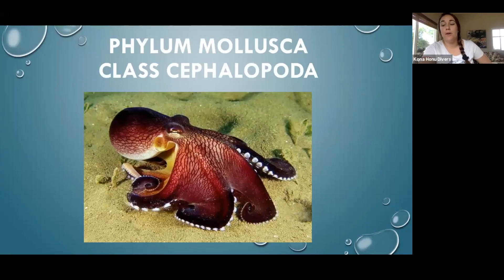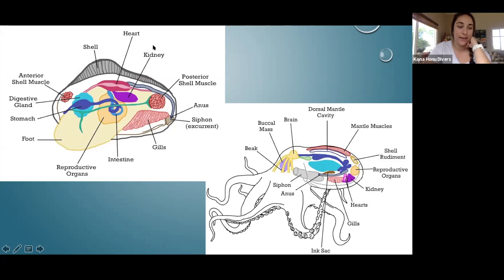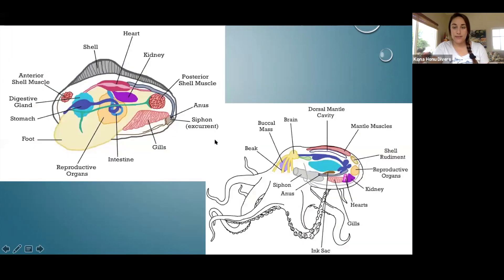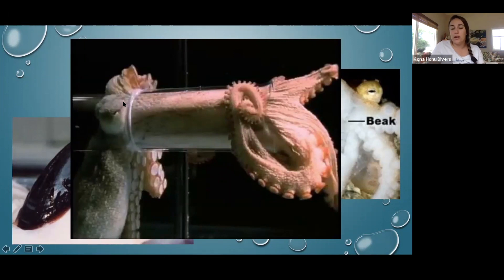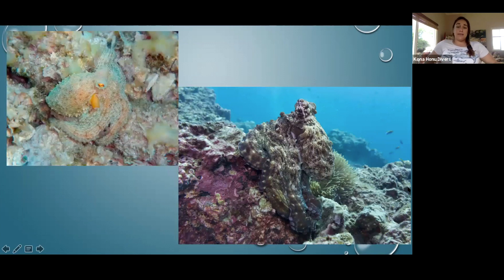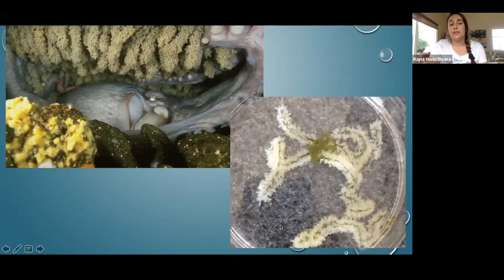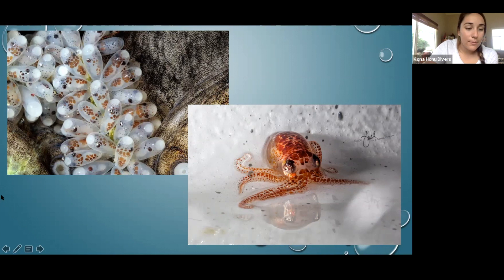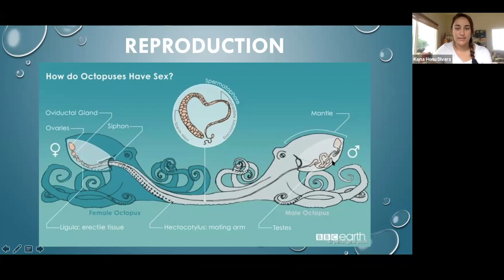Scuba Diving Hawaii - Octopus Webinar | Kona Honu Divers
You never knew Scuba diving Hawaii could be this good!
Octopus are special creatures. They can do things that even make us humans look bad! In celebration of our love for this amazing creature Madalyn Munoz talks about all of the octopus' special powers. One thing that makes scuba diving Hawaii Island so great is just how many octopus you will see! They can be sighted almost every single dive.

Chapters:
0:00 Mo's Introduction
0:53 Octo Intro & Classification
4:10 Anatomy
8:40 Intelligence
11:11 Circulatory System
12:08 Locomotion
13:21 Arms vs Tentacles
16:16 Beak (Mouth)
18:21 Feeding
19:41 Defense: Ink
21:32 Defense: Camoflage
25:25 Octopus Sex
29:04 Babies
35:34 Q&A

About this Channel:
Kona Honu Divers strives to offer the best experience possible above and below the surface. We provide a range of diving from courses to advanced diving tours. Our instructors and guides are passionate and experienced. Our Kona dive shop offers stylish apparel with original art designs created in-house. Besides rentals and courses we also offer superior service making your diving experience so easy you can focus on having fun 😎 Come and visit with us for the dive of a lifetime.